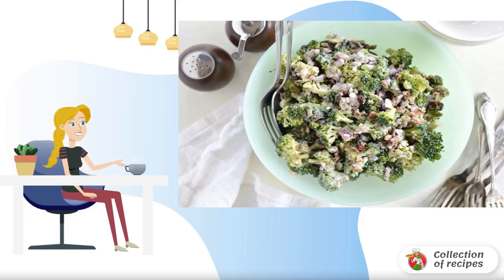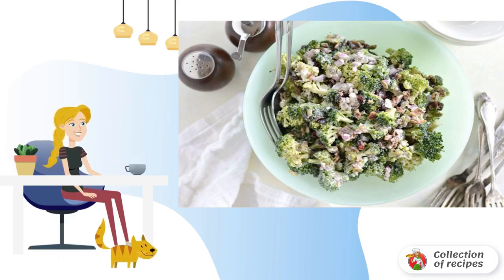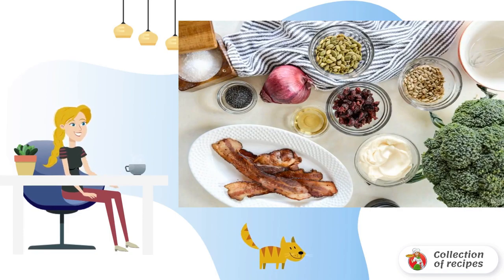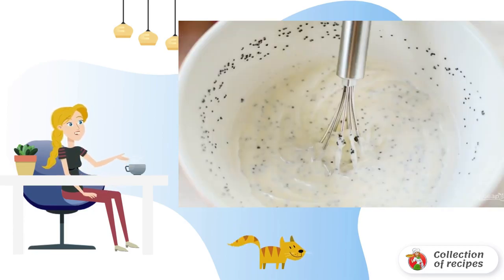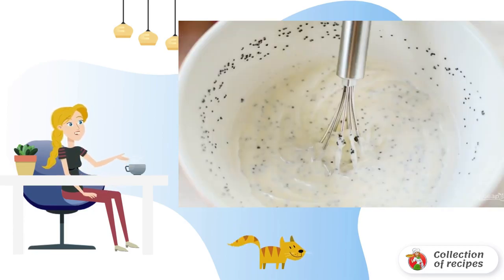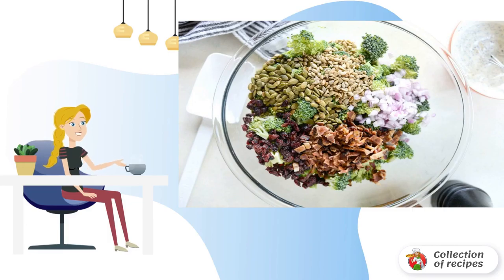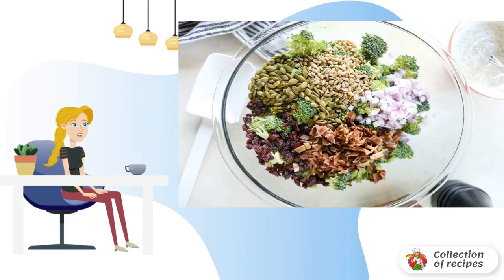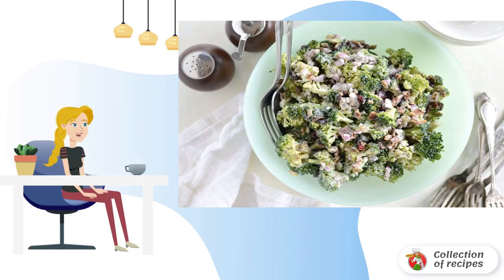Salad with broccoli and bacon. Simple dishes recipes with photos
In American cuisine, they like to combine incongruous products. For example, I noticed that bacon is often added to dishes in which it is not even supposed to be. But in this recipe it worked. Read it!

Ingredients:
Broccoli - 1 Piece,
Bacon - 4 Slices,
Mayonnaise - 160 Gram,
Apple cider vinegar - 1.5 teaspoons,
Poppy — 2 teaspoons,
Dried cranberries - 75 Gram,
Pumpkin seeds - 75 Gram,
Sunflower seeds- 45 Grams,
onions - 0.25-0.5 Pieces,

Classic recipe, Easy Recipes, Fast Food Recipes, Classic homemade recipes, Home recipes with photos, Delicious recipes with photos step by step, Delicious recipes, How to prepare a recipe with a photo step by step, Simple recipes at home,